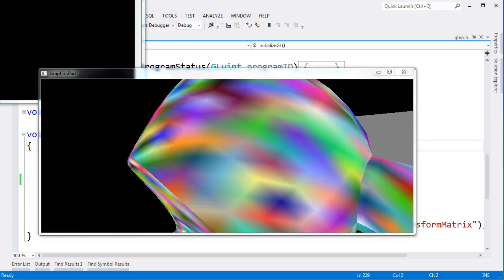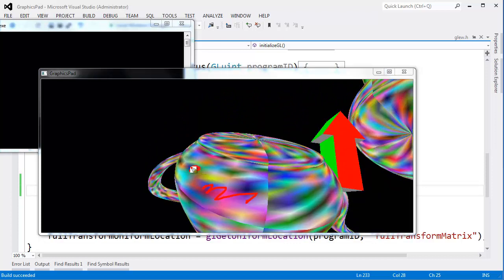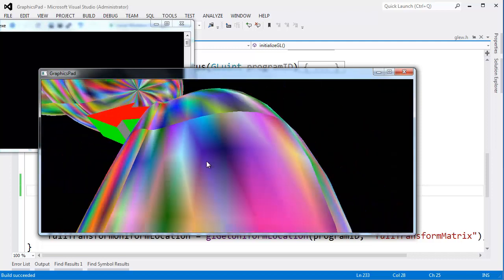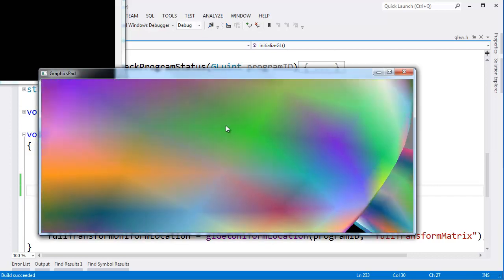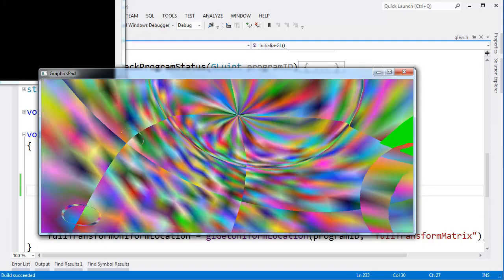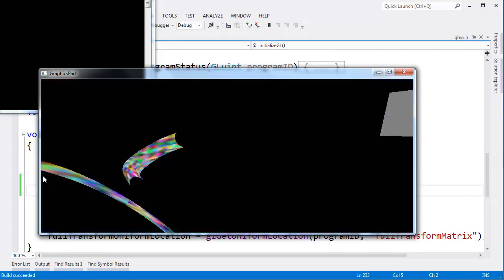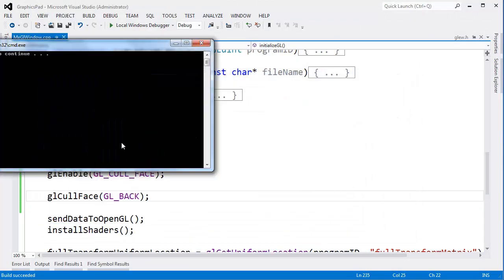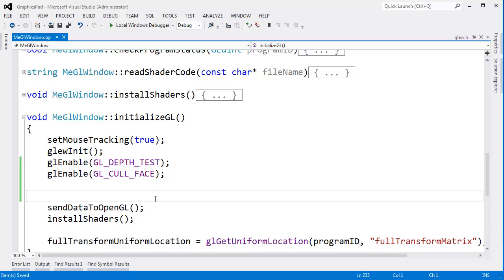Backface Culling OpenGL glCullFace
Demonstrates backface culling in OpenGL using glCullFace.